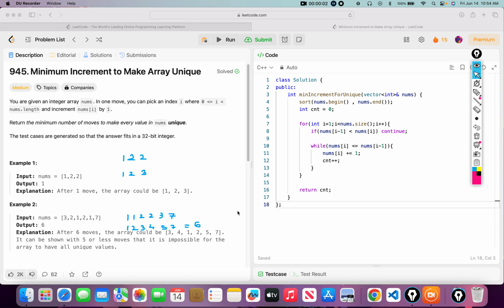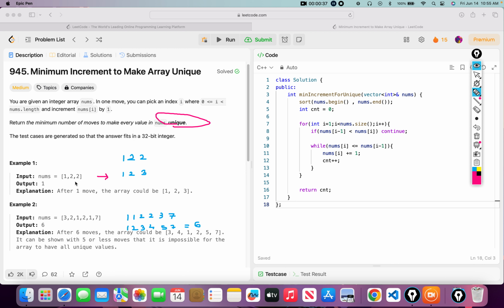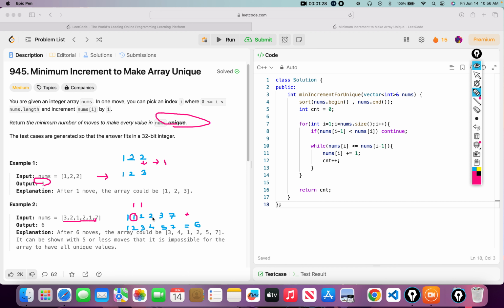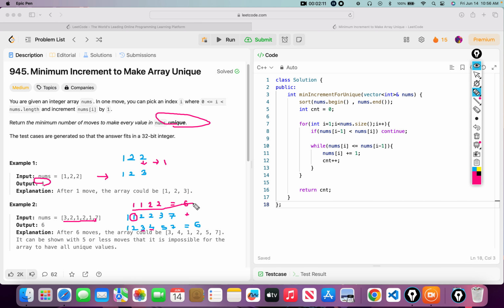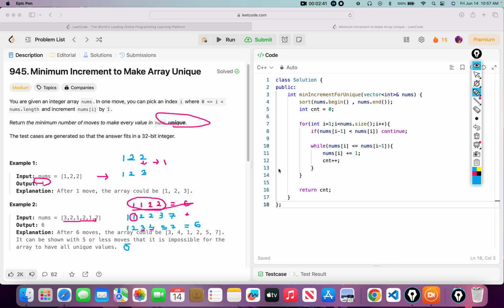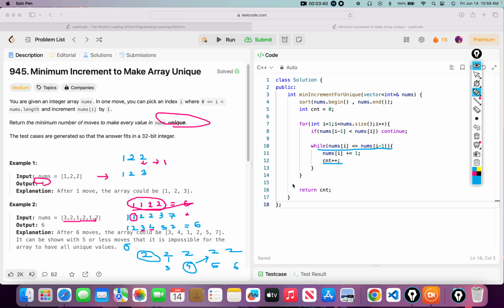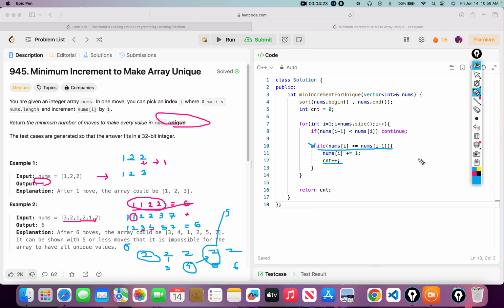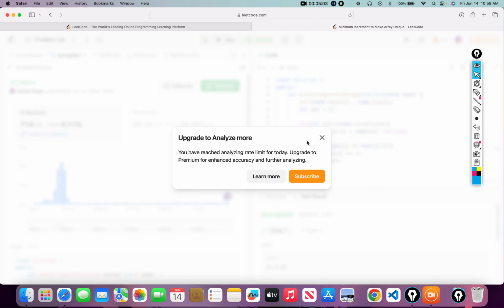945. Minimum Increment to Make Array Unique | Leetcode Daily | Leetcode POTD | Greedy | Simple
Welcome to our comprehensive tutorial on solving LeetCode problem 945: Minimum Increment to Make Array Unique using C++! In this video, we'll break down the problem statement, explore the solution strategy, and implement the solution step-by-step in C++. This video is perfect for both beginners and experienced programmers looking to deepen their understanding of array manipulation and greedy algorithms.